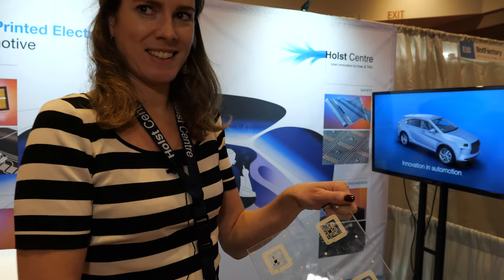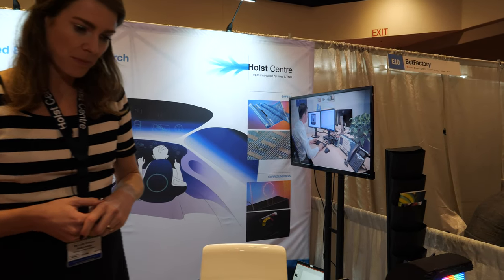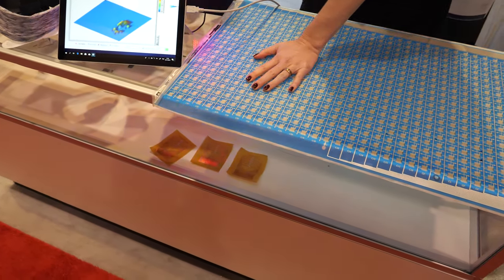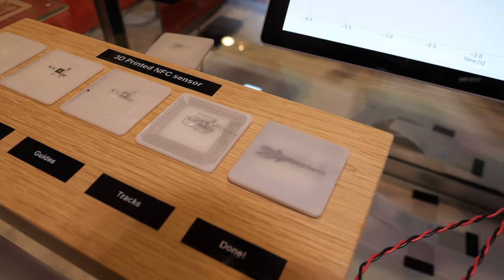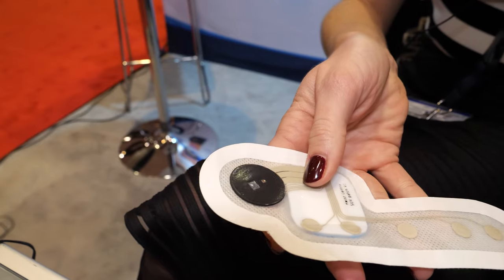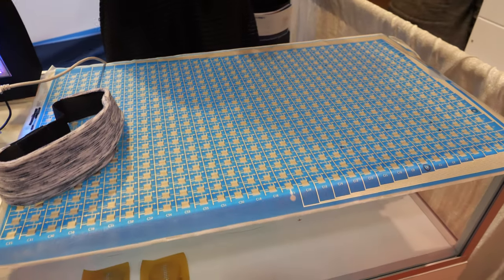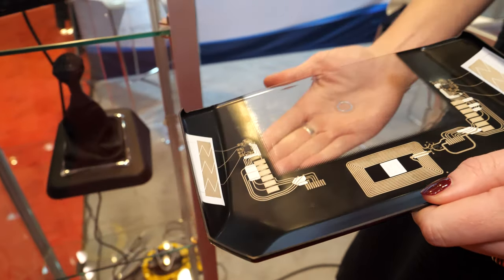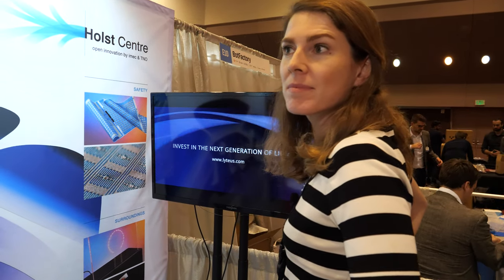Holst Centre R&D institute printed and flexible electronics for automotive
Holst Centre is a R&D institute from the Netherlands focusing on printed and flexible electronics For this years IDTechEx we decided to focus on our activities for automotive. Next to integrating electronics in polycarbonate substrates (in mold structural electronics), we are also integrating electronics into glass First the circuits are printed on PET or PVB, then components are placed such as LED’s or chips before laminating the printed electronics into glass The challenge is processing on substrates with very low glass-transition temperature and  lamination of relatively thick components without any distortions. The demonstrator we show here uses a transparent capacitive touch button to switch on the LED’s. This enables functional glass which can be used as user interface in public transport, in architectural applications and road user communication for cars Starting with printing electronics in 2D, we now also print in 3D. The machine we have partially developed in-house uses the principle of stereolithography, where a curable photopolymer is hardened layer-by-layer by applying UV light. Using modular illumination, the system can rapidly print large designs. Within the system we are able to place components such as near field chips and dispense lines. This enables small series production: from digital design and raw materials to a 3D electronics structure. The main benefits are being able to optimize the volume dimensions and the fact that the result is rugged. We work with this technology for applications in chip packaging, automotive and defense but we are also looking for other applications Large arrays of elastomer based pressure sensors on flexible substrates such as TPU enables unobtrusive monitoring of posture when laminated into chairs, beds, wheelchairs etc. These pressure sensors consist of a piezo resistive material with a suspended conductive membrane. When pressure is applied, a resistance is measured. The printing technology enables low cost sensing capability over a large area. The example demonstrated is a large pressure sensitive mat, but we also offer fully printed piezo-electric sensors to measure motion and temperature sensors. By integrating many different sensing modalities and measuring at many locations, a lot of data is available to optimize the signal for a specific application, such as a driver drowsiness monitor. Next to these examples Holst Centre works on flexible displays, smart clothing and many other exciting applications of printed electronics. We are happy to see at this IDTechEx event that Faurecia announces volume production of so called plastronics. For the success of the printed electronics industry it is important that all parties in the value chain collaborate to bring even more products to market using printed electronics technology. As Holst we are always looking for new partners to take on this challenge together.